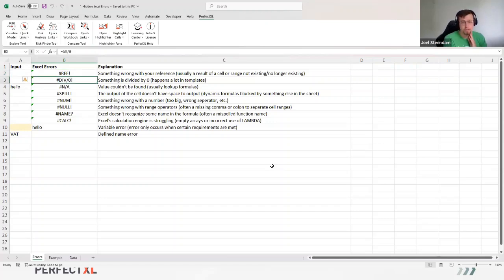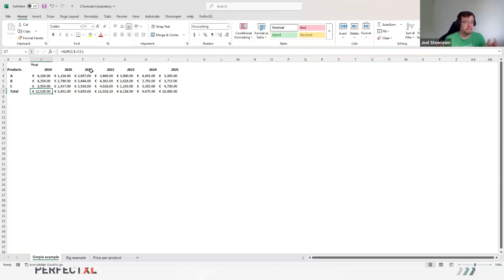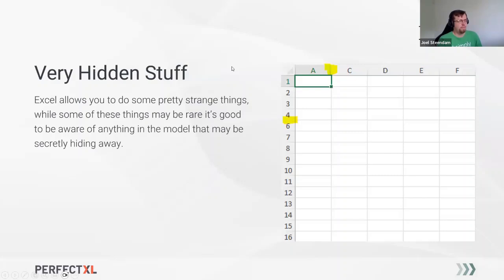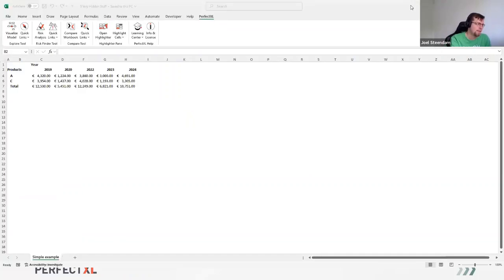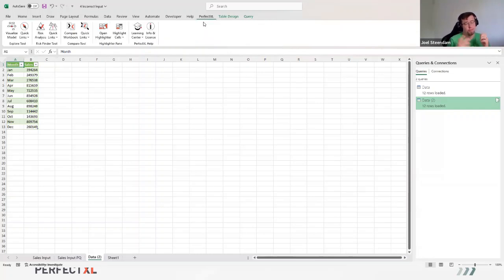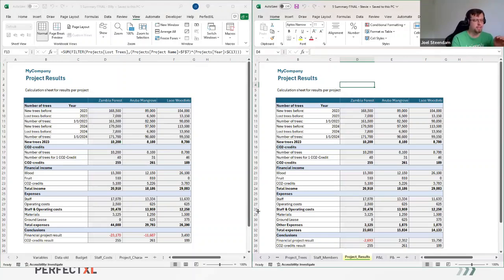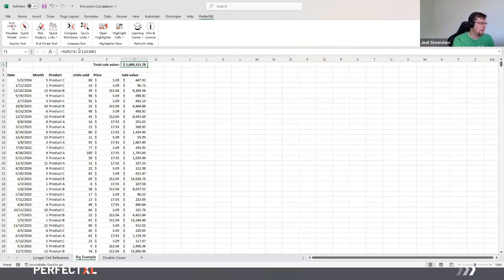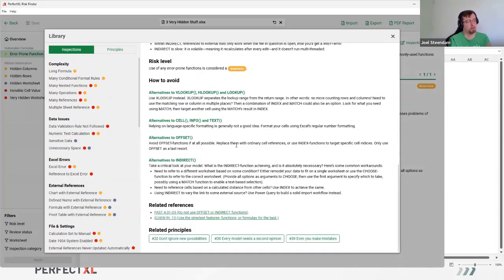PerfectXL Presents: Five Fatal Excel Errors that Cost Estimators Can’t Afford to Miss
In this webinar we’re going to look at some of the fatal errors we see every day in Excel models, and show you how you can avoid them. We know the importance of working fast in this space, and how crucial accuracy is, that’s what we want to help you with, the impossible balance between speed and precision. Find errors that are hard to spot in seconds and gain confidence in every single Excel model you build, receive, or adjust.